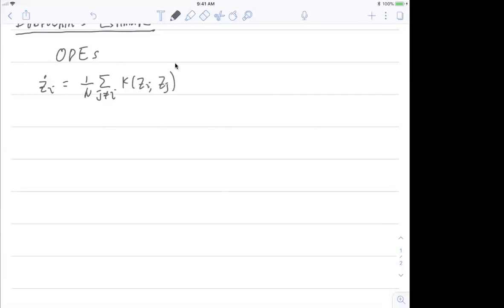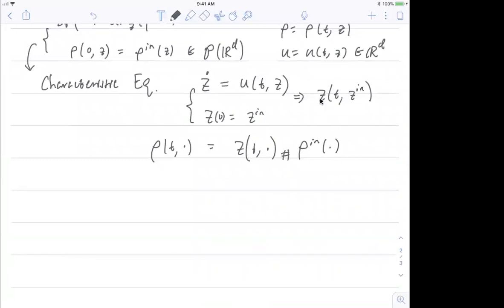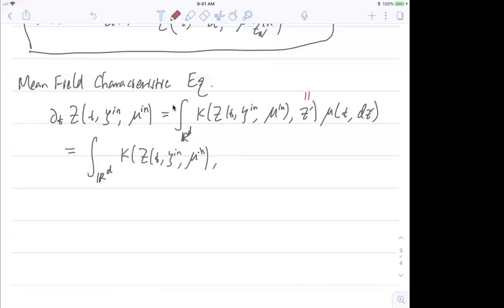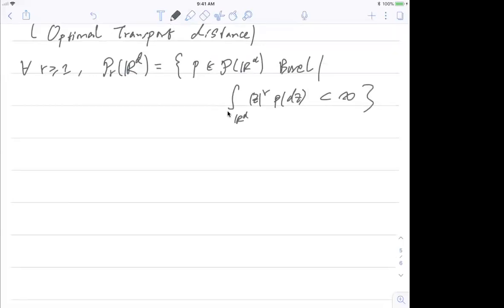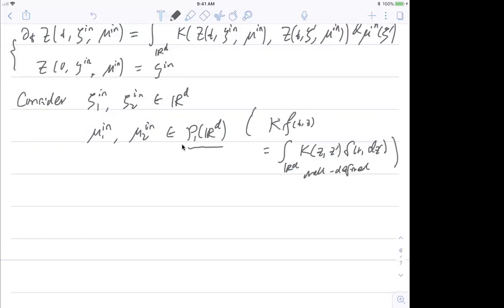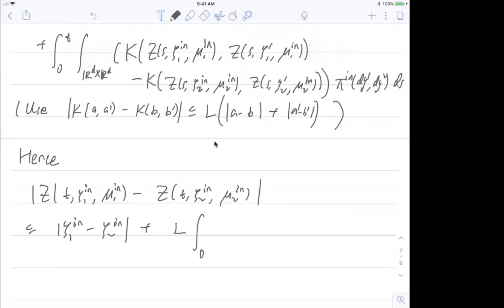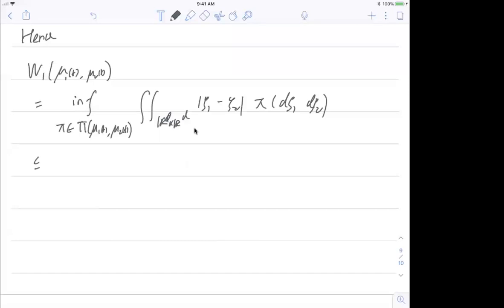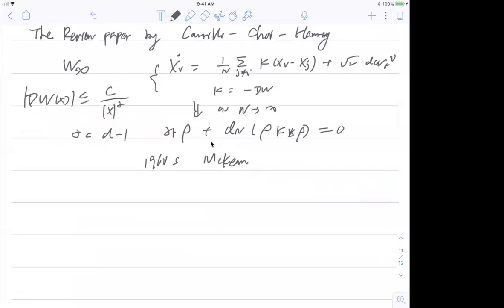Lecture 2 Topics in Analysis of Many Particle Systems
Mean field Characteristic Flow and Dobrushin's Estimate.